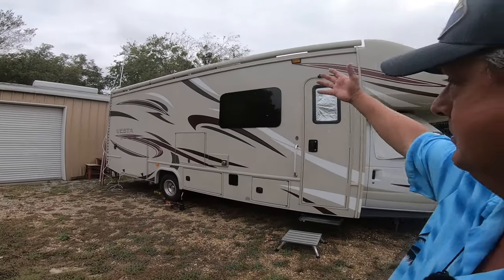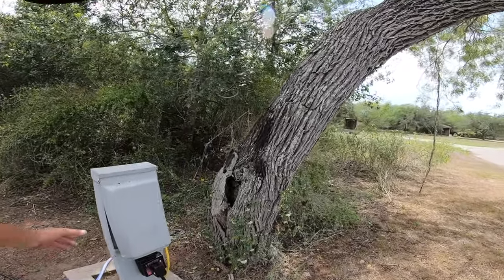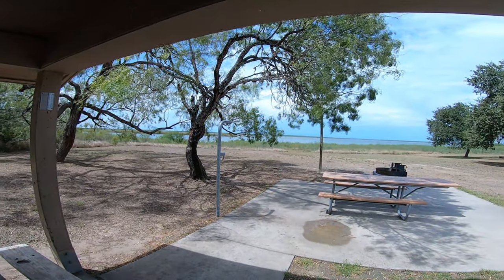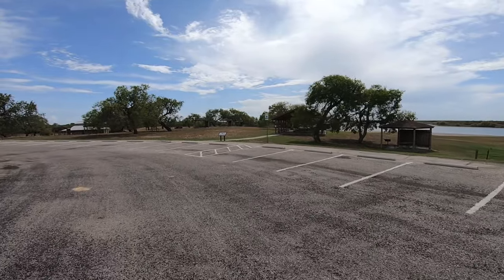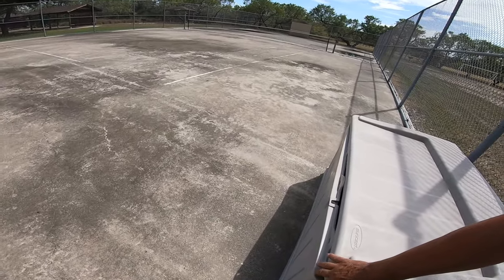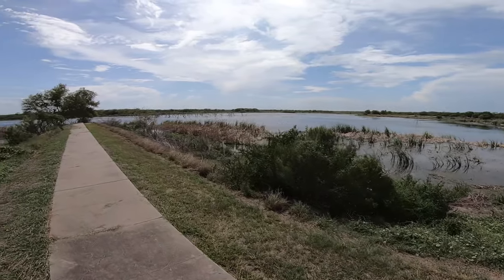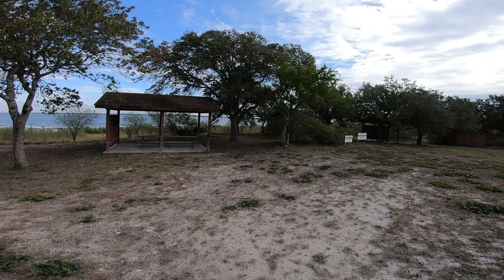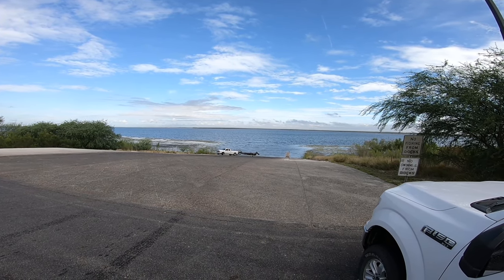Choke Canyon State Park An RV Experience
In early Sept 2020 we headed south and landed in Choke Canyon State Park. Just west of Three Rivers Texas Choke Canyon State Park sits on the shore (sort of) of Choke Canyon Lake.
This Texas State Park features several things not found at any other Texas State Park. Can you believe that there is a gym at Choke Canyon State Park?
Would be surprised to learn that there is a tennis court at Choke Canyon State Park? I was surprised to learn both of these!
One of the highlights of Choke Canyon State Park is the vast number of birds. From the large wild turkeys down to the tiny humming birds there are so many birds in Choke Canyon State Park to watch.
Another interesting thing about Choke Canyon State Park are the American Alligators, just don't get to close or feed them!
Come along with me as I explore Choke Canyon State Park!